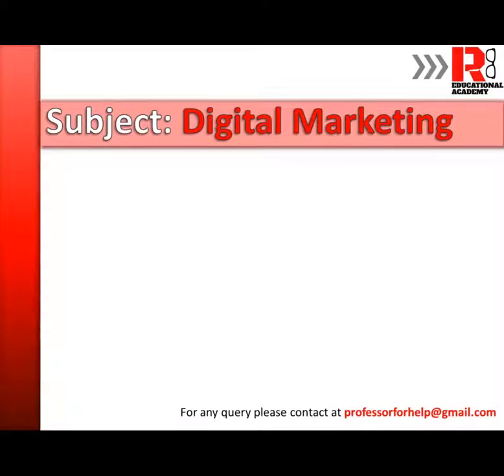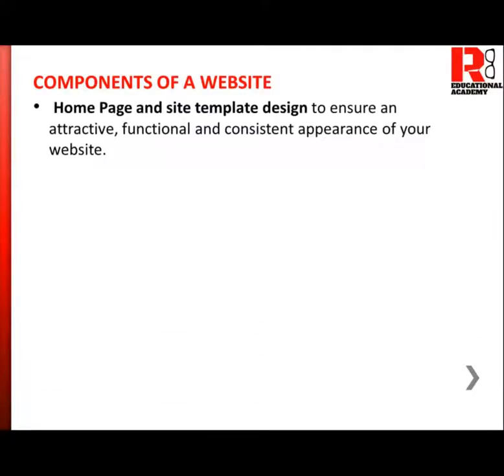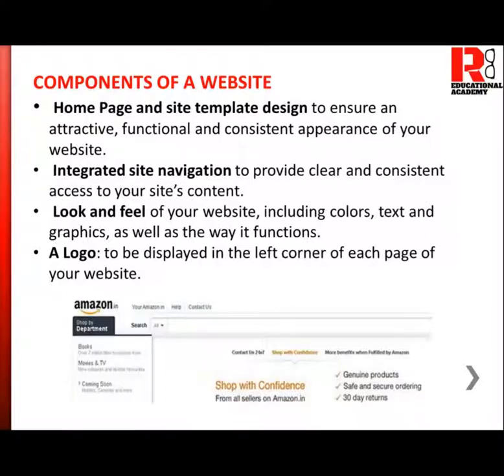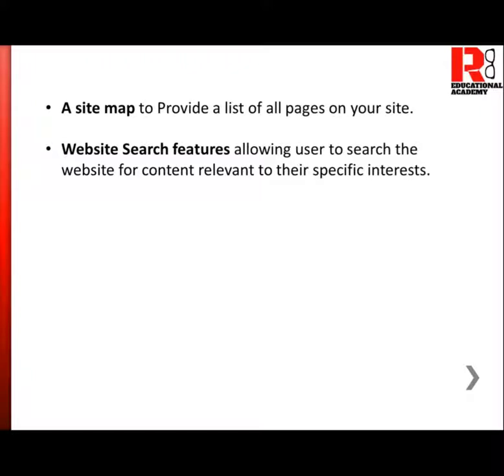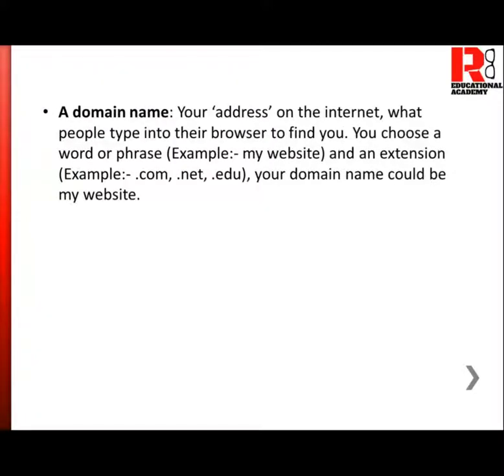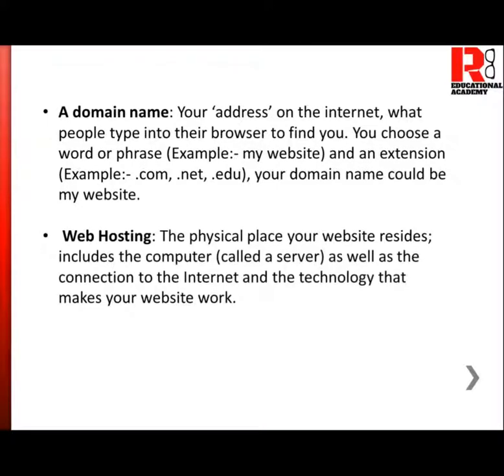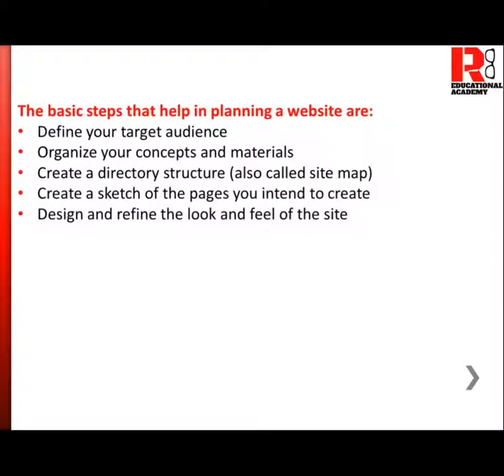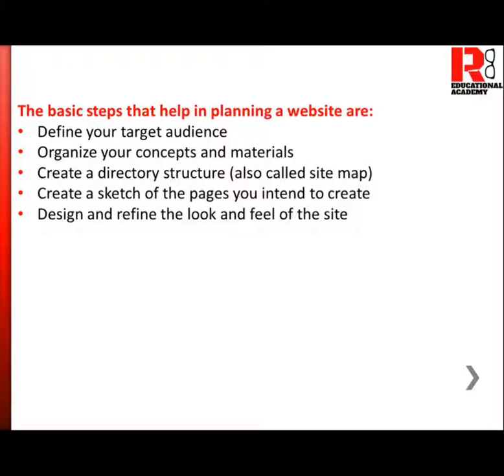Digital marketing Video 3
Please follow the entire series for better understanding.

If you want to learn more about interesting topics and take in new information, you have come to the right place. Education Channel is the best place online to find popular and informative videos. Topics range from digital marketing to management to investing, and etc. . There’s truly something for everyone, in a variety of different subjects. Our videos are presented in an engaging manner that is easy to listen to and entertaining. Again, we’re glad to have you here on this channel and hope you enjoy the content!